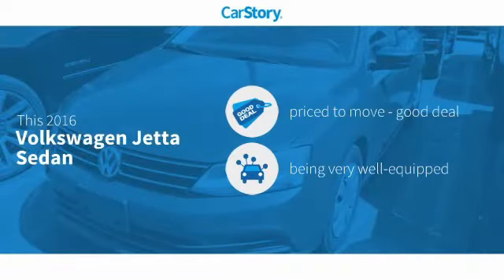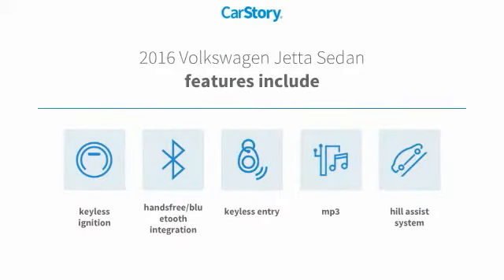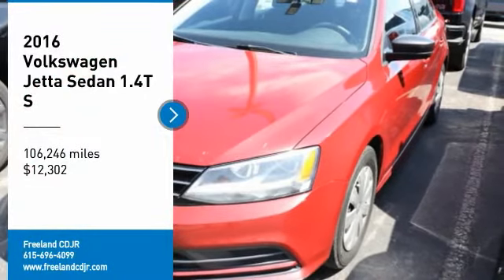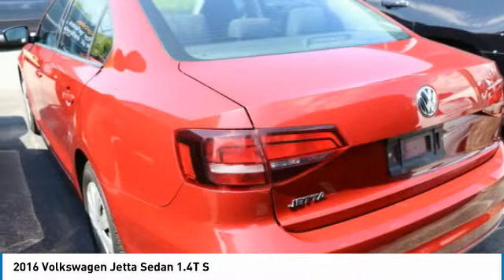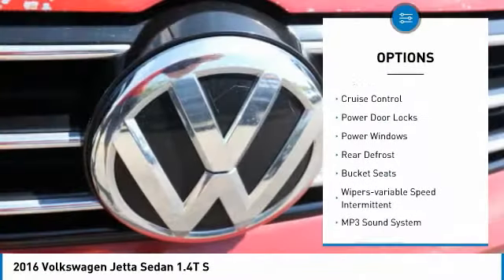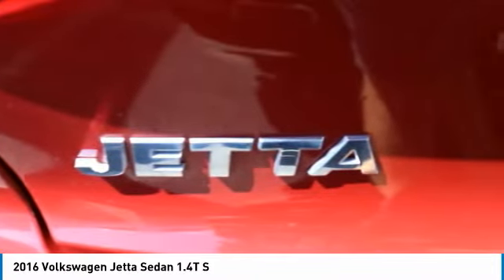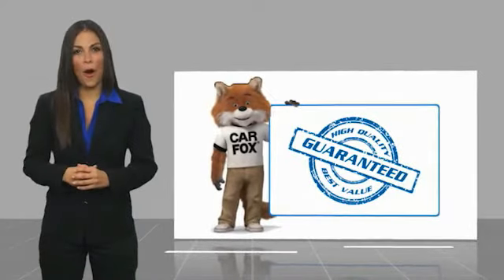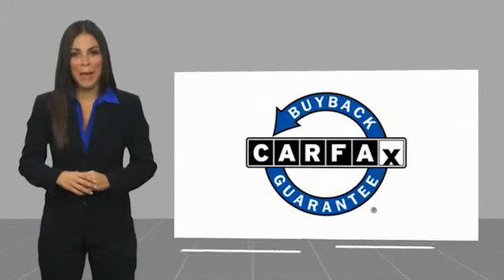2016 Volkswagen Jetta Sedan P3770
2016 Volkswagen Jetta Sedan 1.4T S

Freeland CDJR
5800 Crossings Blvd